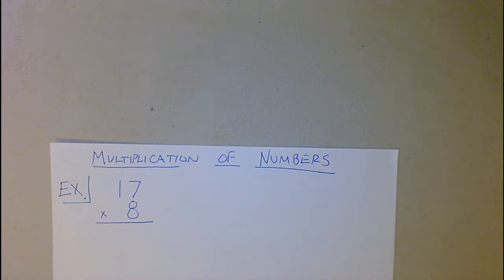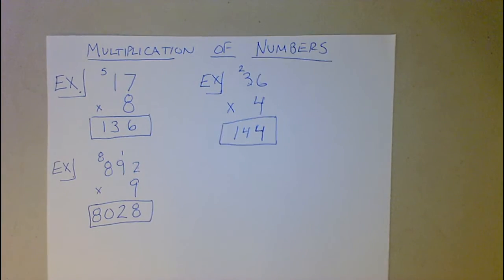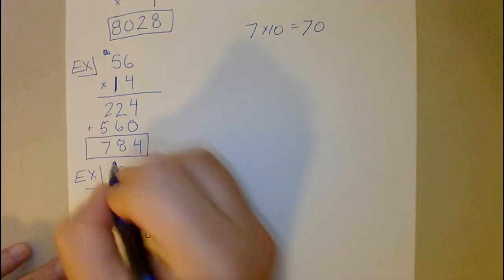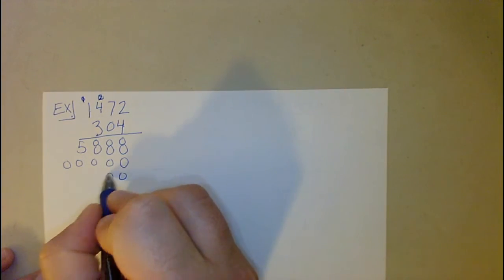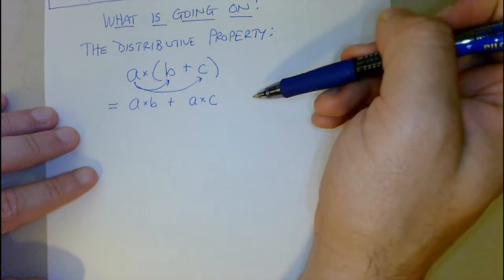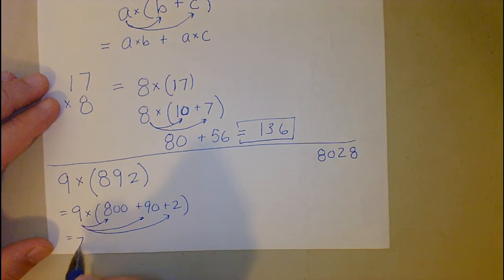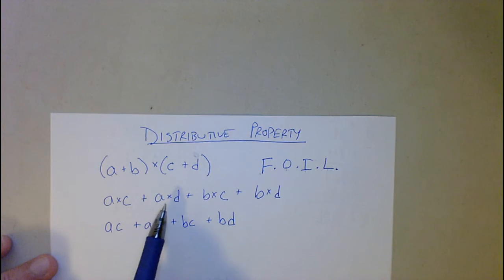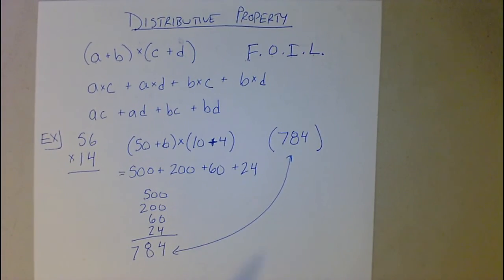Multiplying Numbers: One, two, three, and four digits! Old school and New Math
In this mathematical voyage we look at how to multiply numbers together.  The first set of examples shows the regular, standard way of doing it.  We then revisit some examples to see how a proponent of "new math" would approach such a problem, and tie both methods together with the Distributive Property.

Practice Answers:
1.) 224
2.) 2346
3.) 26,430
4.) 1210
5.) 1,989,684